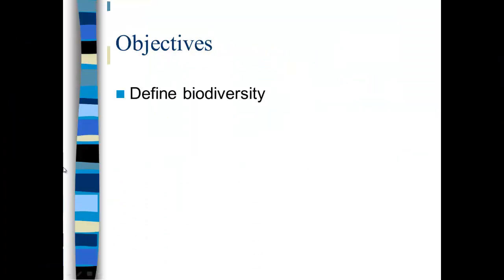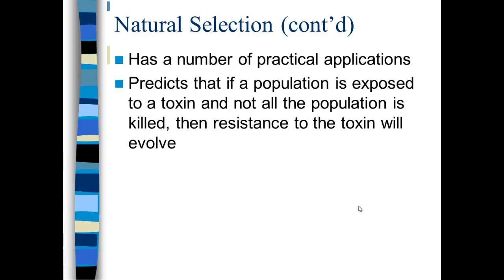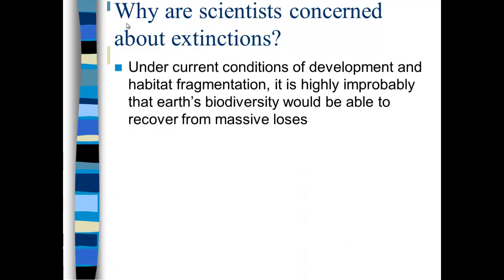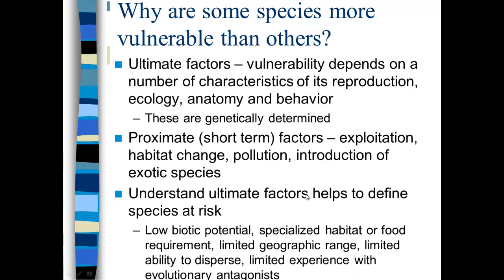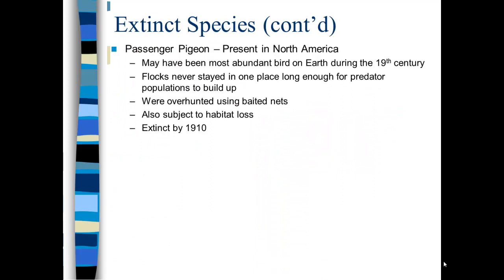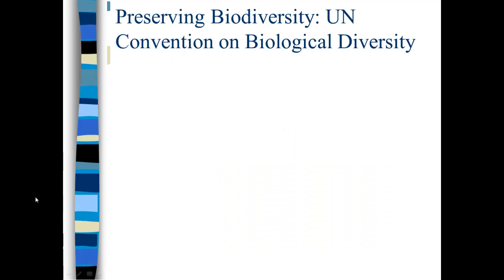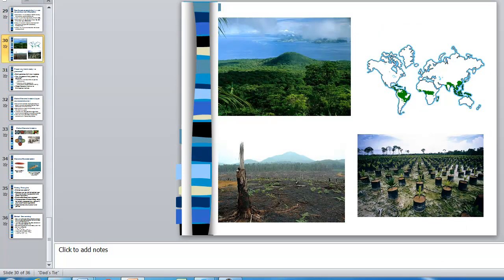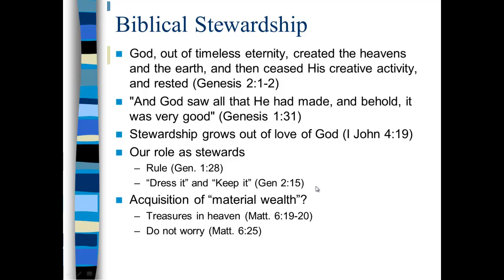Biotech Lecture 3 31 17